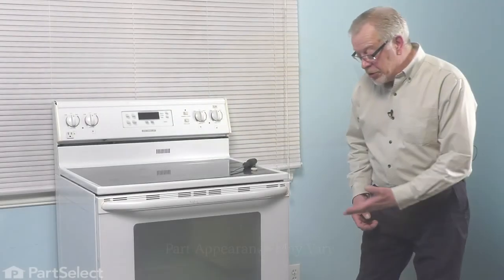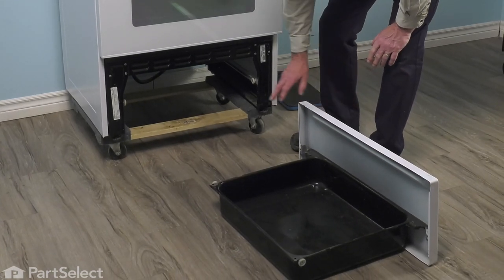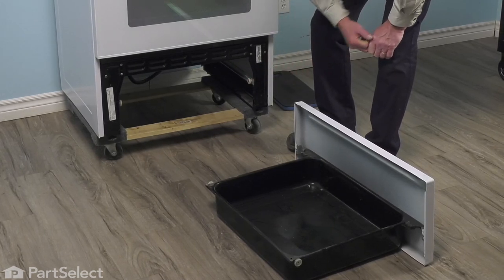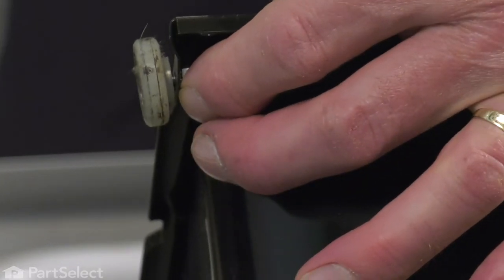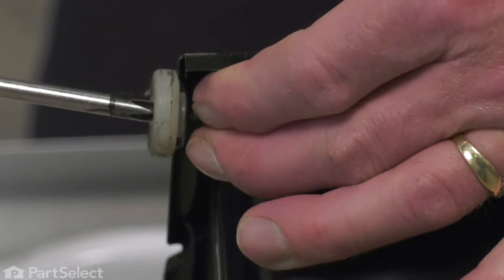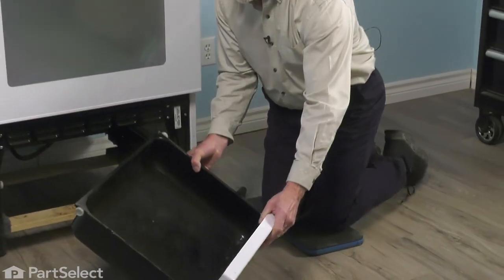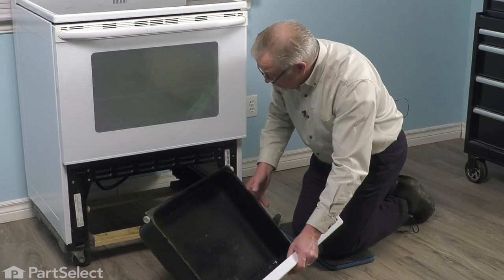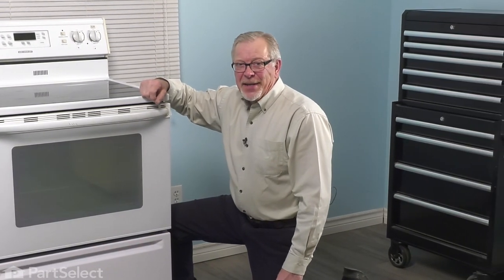Whirlpool Range Repair - How to Replace the Drawer Wheel (Whirlpool # WP74004078)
Do you need help replacing the Drawer Wheel (Part # WP74004078) in your Range? With this video, Steve will show you how easy it is to complete this repair yourself, by taking you through the process step-by-step. When you do the repair yourself, you can save time and money that you would normally spend on having an expensive repair technician come to your home. At PartSelect, we provide tools for success at every stage of the repair and have been helping do-it-yourselfers since 1999!

Do you need a replacement Drawer Wheel for your Range? At PartSelect, we pride ourselves on selling only Original Equipment Manufacturer parts, so you know the part you buy will be compatible with your Range. You can pick up an authentic OEM part sourced directly from the original manufacturer here:

The information in this video is specific to Maytag, Amana, Jenn-Air, Magic Chef, Whirlpool, Crosley, KitchenAid, Admiral, and Kenmore Ranges. If you’re looking for a replacement Support Rod for a different model Range, simply enter your model number into our website here:

If you are having one or more the following issues with your Range, replacing the Drawer Wheel may solve your problem:
1. Wheel Damaged or Missing

• Phillips screwdriver